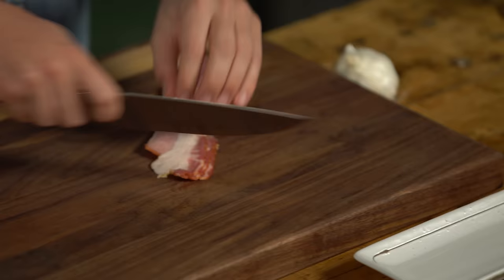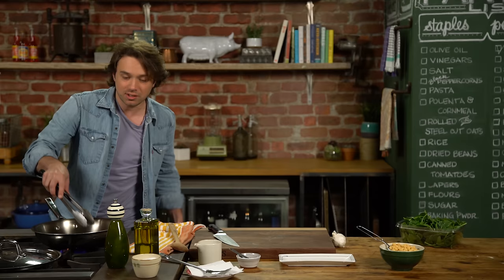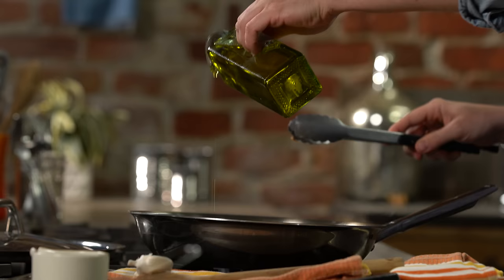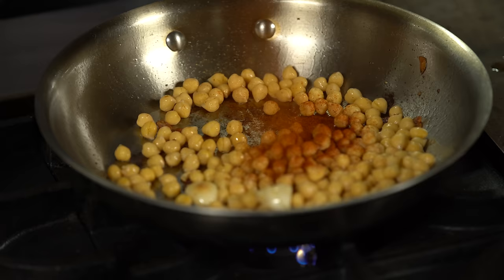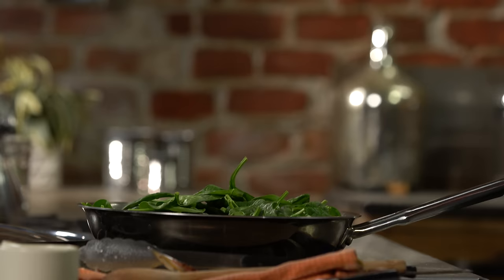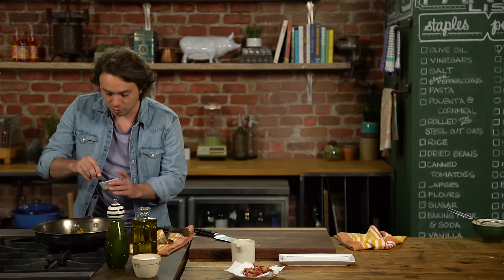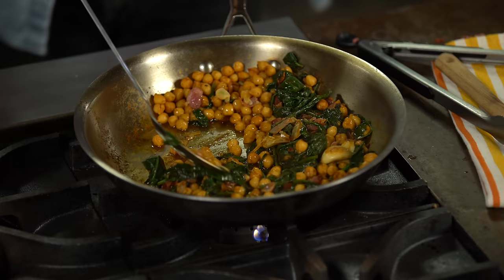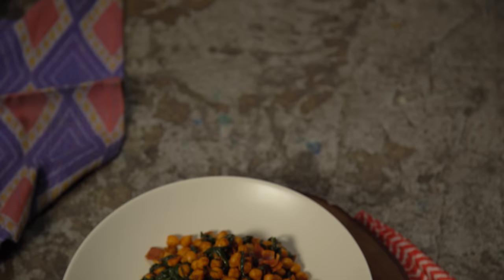Easy Peasy Beans & Greens l Spotlight-Frankie Celenza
This hearty one-pot dish is too delicious to only cost around $3 to make.

Ingredients

2 slices bacon, roughly chopped
3 garlic cloves, peeled and crushed
2 tsp smoked paprika
1 (15 oz) can chickpeas, drained, rinsed and dried
1 (6 oz) container baby spinach, washed

Steps

1.) Add bacon to a large high-sided skillet and sauté until browned and fat is rendered.
2.) Add the garlic and sauté until edges brown. Remove garlic and bacon reserving the fat in the pan.
3.) Add the beans to the pan and cook, while stirring, until they begin to brown, about 3 minutes.
4.) Sprinkle in smoked paprika and stir to toast and develop flavor. Season with salt and pepper.
5.) Stir in the spinach and toss with tongs until it wilts down. Add bacon back into pan. Taste for seasoning and adjust accordingly.